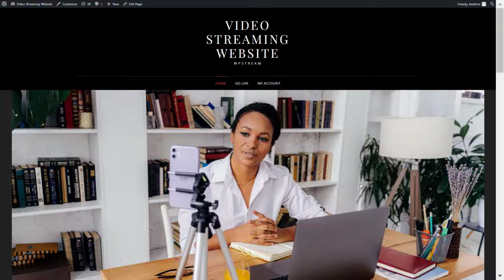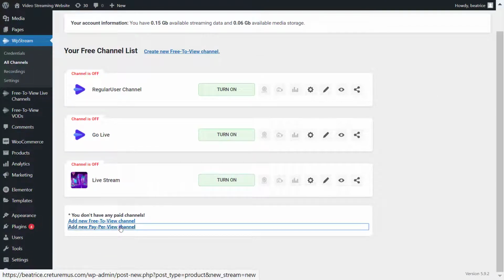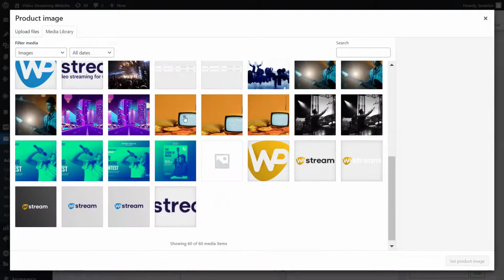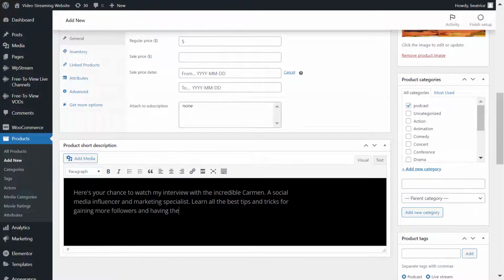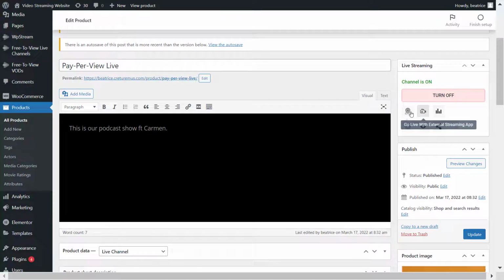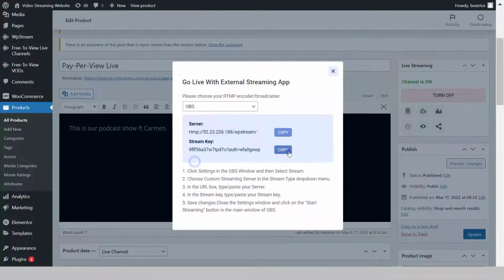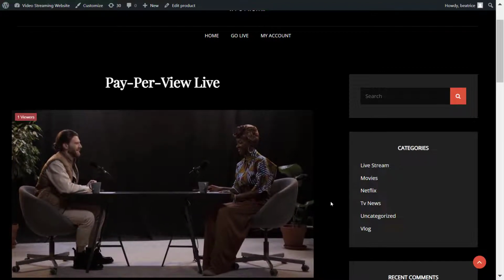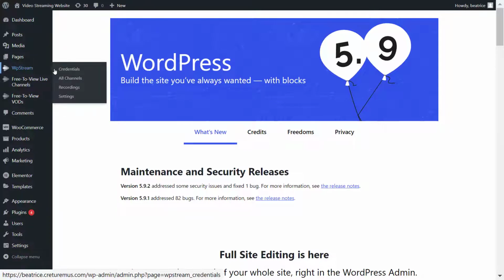Create your Video Streaming Website PART 3 - MONETIZATION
In Part 3 of our 'Create a Video Streaming Website' on WordPress, you will learn how to MONETIZE your live streams and Video-On-Demand. Here is what you learned in the first 2 parts.

We are showing you how to monetize that live stream that you can 'sell tickets' for, or how to monetize the recording of that live stream so that those who missed it, can still catch up.